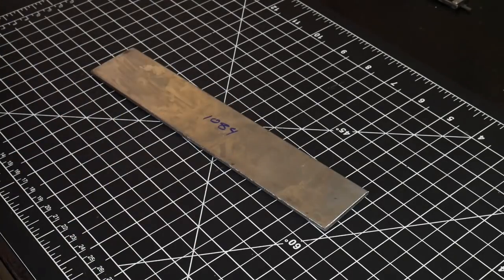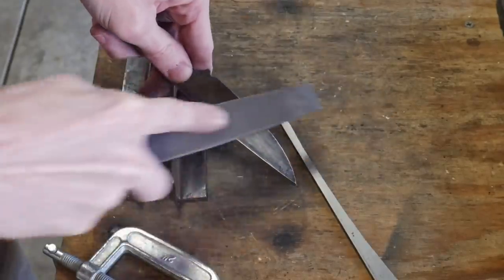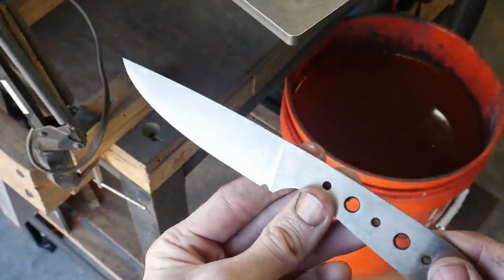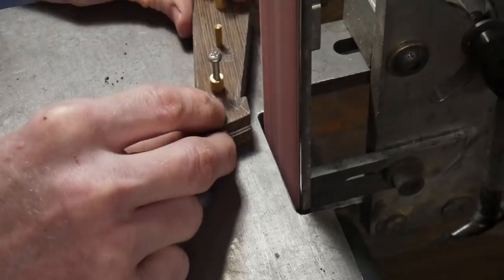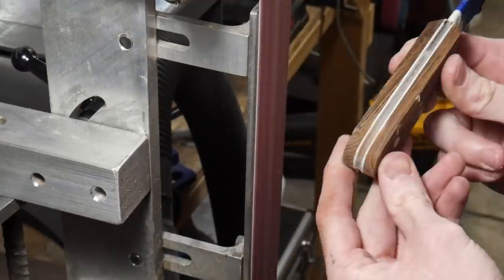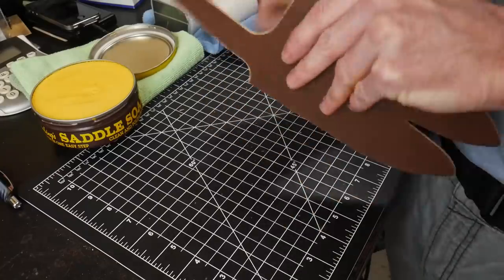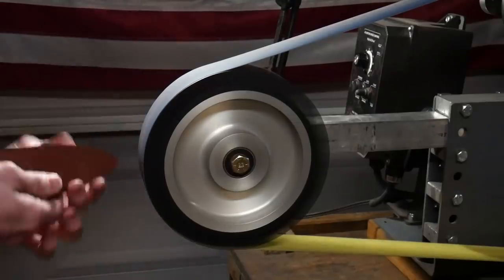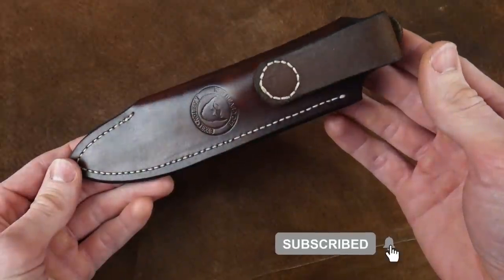Bird and Trout Knife With Sheath | Full Build | Knife Making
Looking to build a bird and trout knife? Well look no further! I really like how this knife turned out and and hope yall like it too. The blade steel is 1084 and the handle is made out of wenge with white and black liners. The loveless fasteners have a 316 stainless core with 303 brass nuts and were custom fabricated for this knife. Anyways I really hope yall enjoy this build! If you're looking to get into the knife making game please make sure to look though my uploads for step by step tutorials geared towards the new maker. Cheers!

🛠 Mentioned & Notable Items:
Checkering File
Chain Saw File 3/16
Kant Twist Clamp 1''
John James Saddlers Harness Needles

⚠️ My Favorite PPE:
Resp-O-Rator (for beards)
3M Bluetooth Hearing Protection